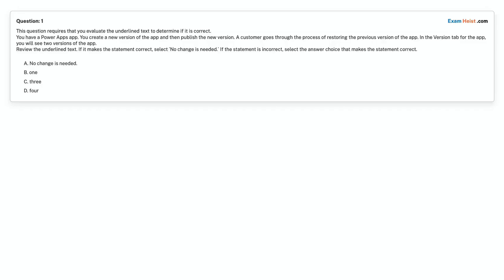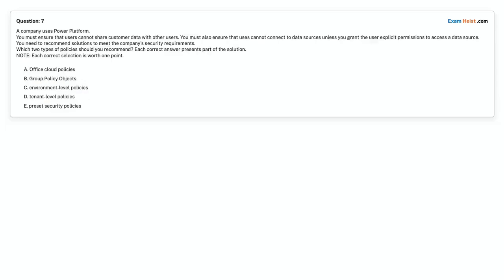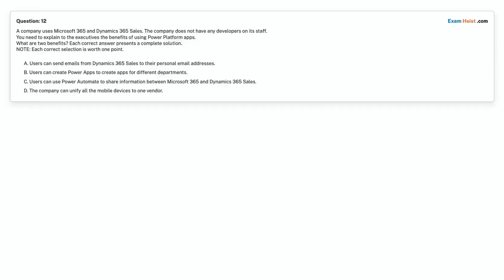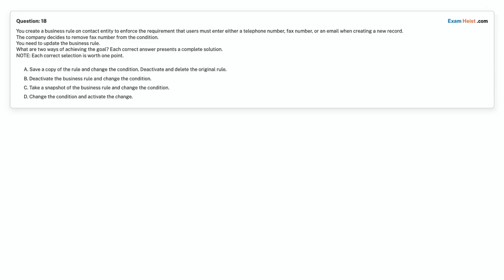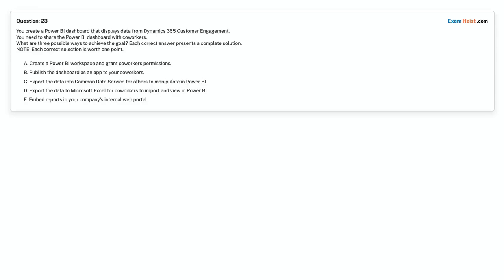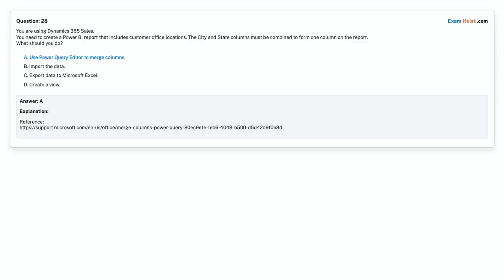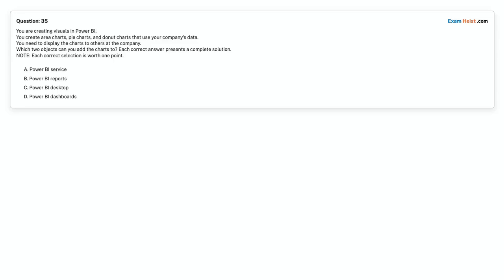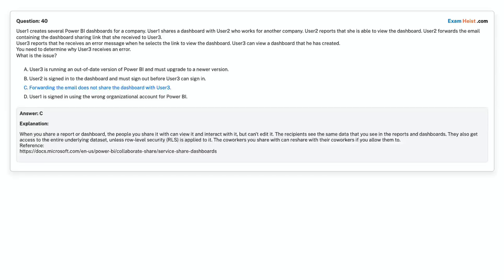PL-900 Exam Tutorial🔥IMPORTANT TOPICS🔥| Microsoft Power Platform Fundamentals MICROSOFT | Tips &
This video is related to PL-900 real exam question and answer series.

Good Luck!